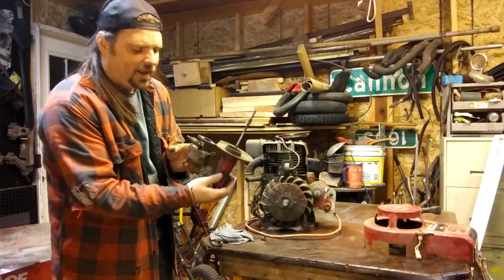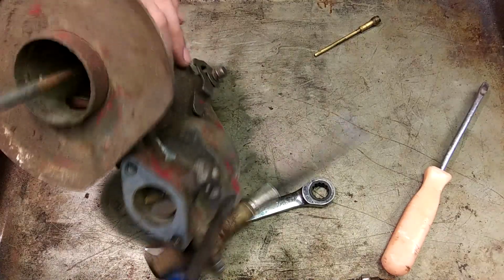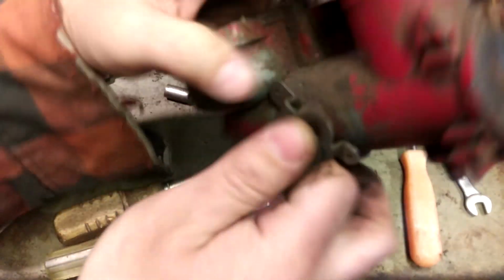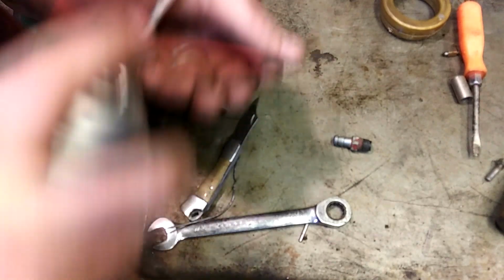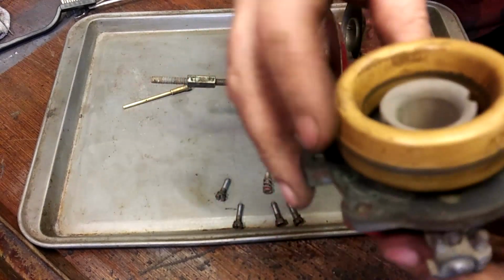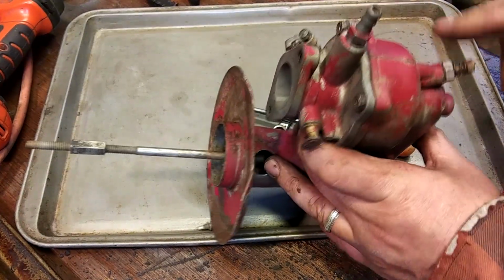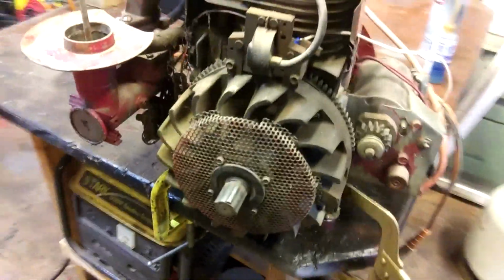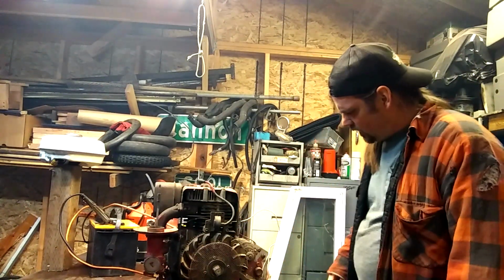WILL IT RUN || 11hp Briggs and Stratton [part B]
ok im working on the 11hp Briggs and Stratton again this time im cleaning the carburetor. i want to see if it will run with this original barb.this is a down draft style carburetor so wish me luck.LIKE and SUBSCRIBE